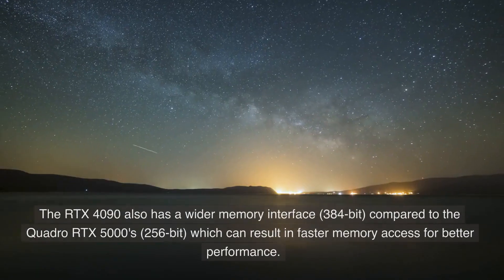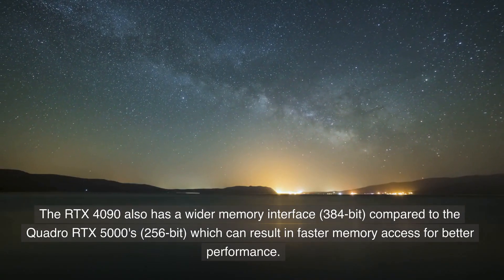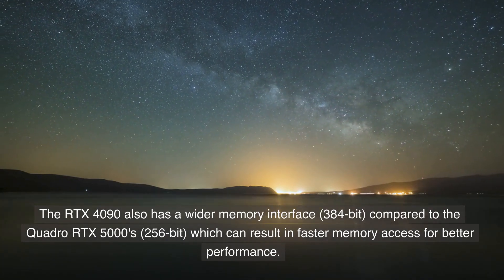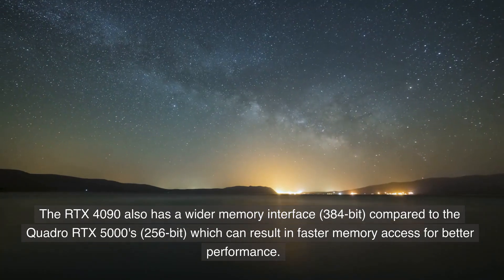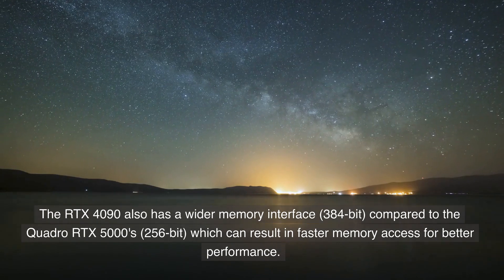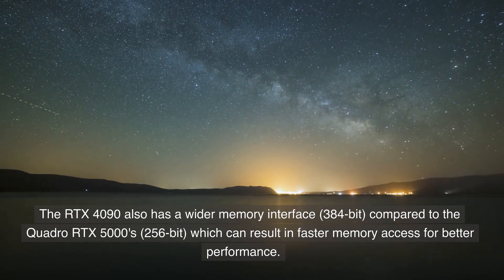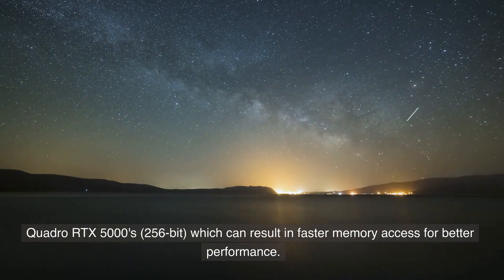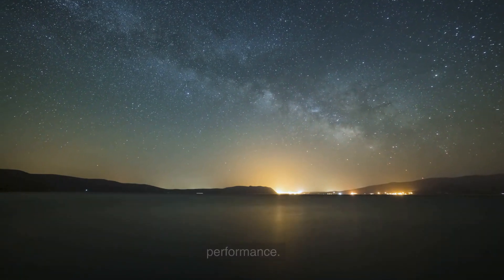GPT chat conclusions - Nvidia RTX 4090 VS Nvidia Quadro RTX 5000, gpu test and benchmark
This video was generated using AI. Video card conclusions are based on the opinion of the GPT chat

Let's make a comparison between the Nvidia RTX 4090 and the Nvidia Quadro RTX 5000 graphics cards by examining some essential information that can help you decide which model is the best option in terms of price.

By comparing these two graphics cards, you can find the answers to the following questions:

Which graphics card is better, the Nvidia RTX 4090 or the Nvidia Quadro RTX 5000?
What criteria should be considered while selecting the appropriate graphics card?
How powerful are these graphics cards, and what games are they compatible with?
Are these video cards suitable for mining purposes?